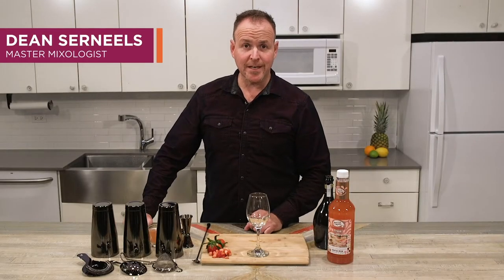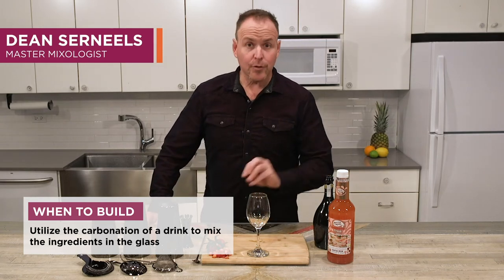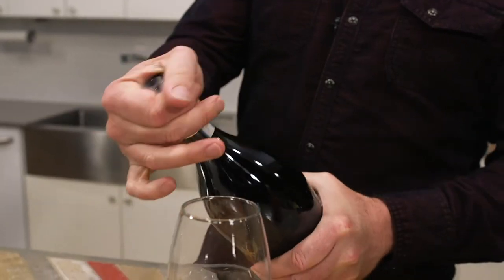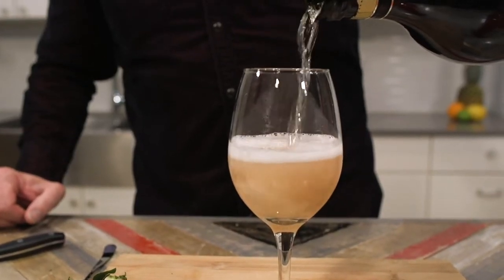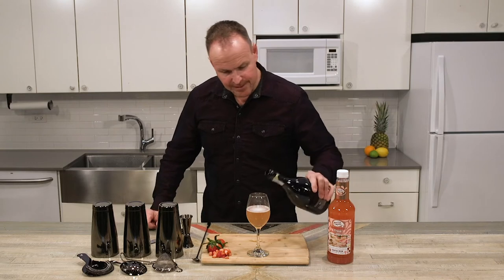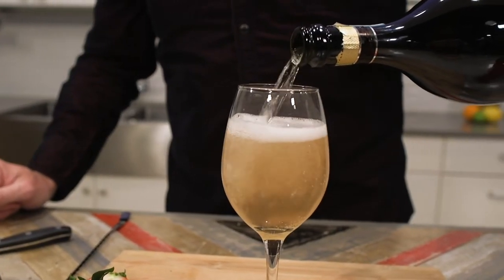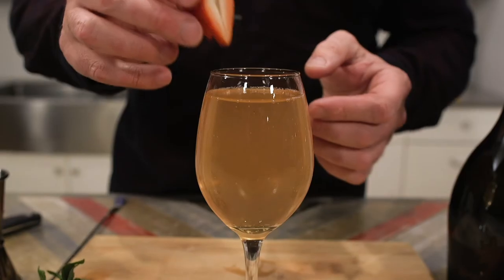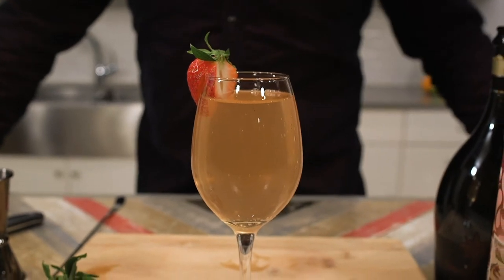MASTER OF MIXES - 002 - How To "Build" A Cocktail | Cocktails At Home